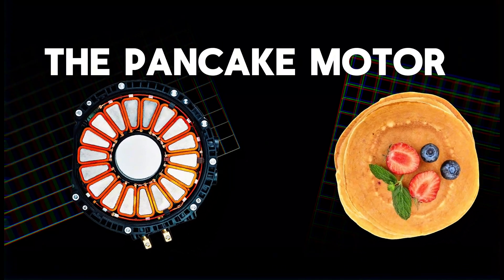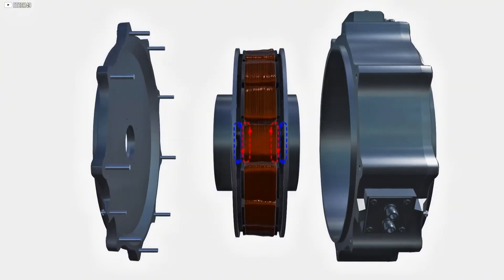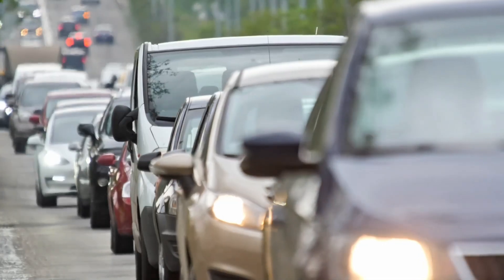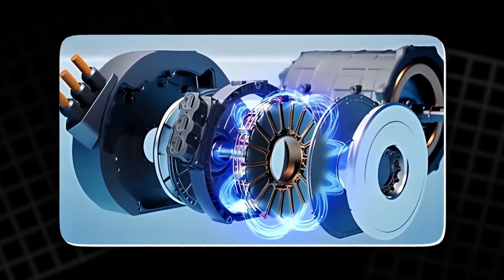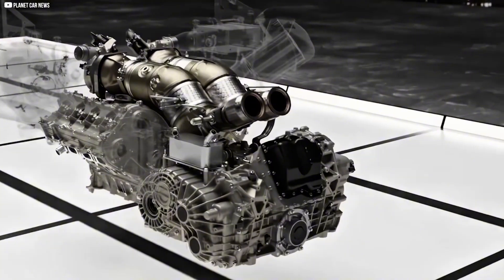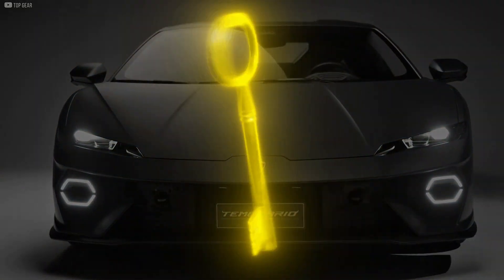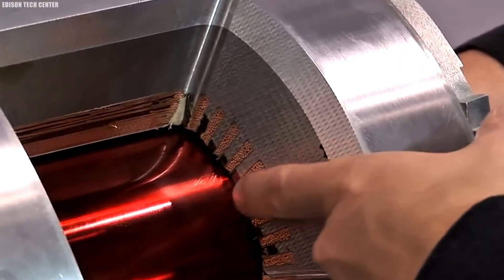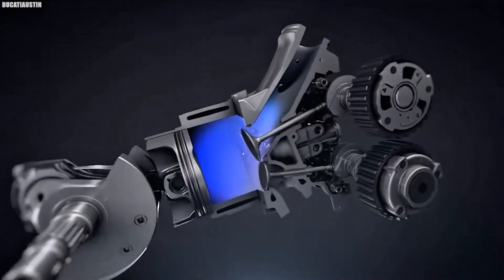The Motor So Powerful, It Doesn't Need Gears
YASA's latest innovation is turning heads in the electric vehicle world. Their axial flux electric motor-a compact, ultra-efficient design-has been hailed as a game-changer. Unlike traditional radial motors, YASA's axial flux motors are significantly lighter, smaller, and more powerful, offering up to four times the performance in half the size .

What really sets them apart is their yokeless and segmented armature design. This clever architecture eliminates the stator yoke, reducing weight and improving torque density and efficiency 1 2. The result? Motors that are ideal for high-performance EVs, like those from Ferrari, Lamborghini, and Mercedes-Benz.

1. The videos have no negative impact on the original works.
3. The videos are transformative in nature.
4. We use only the audio component and tiny pieces of video footage, only if it's necessary.